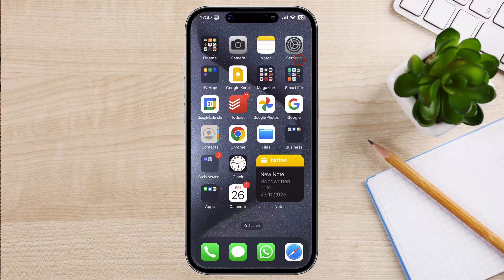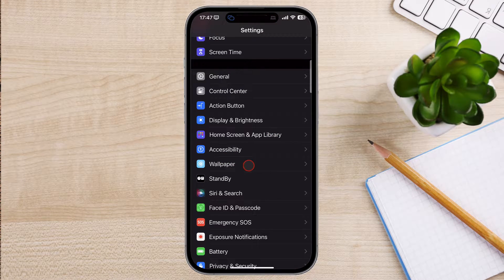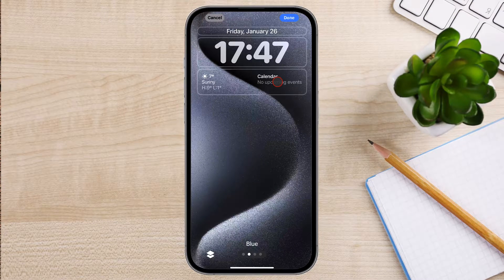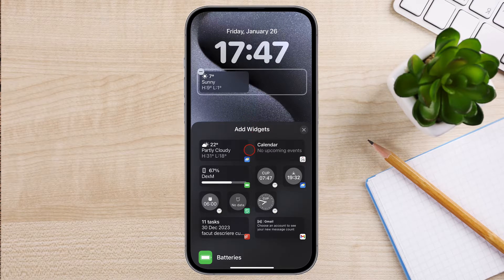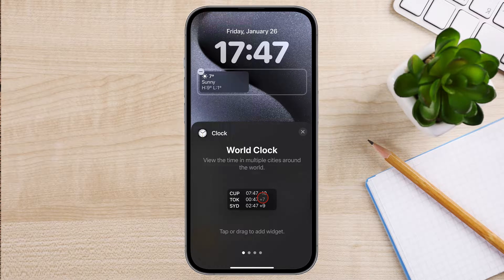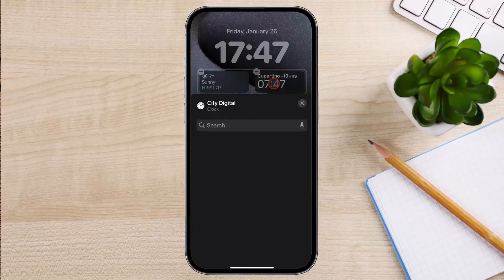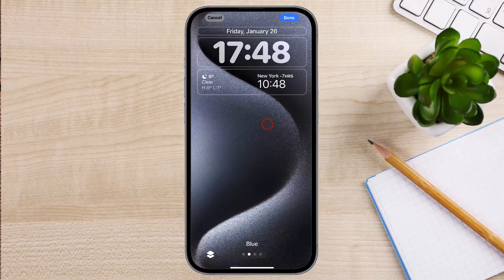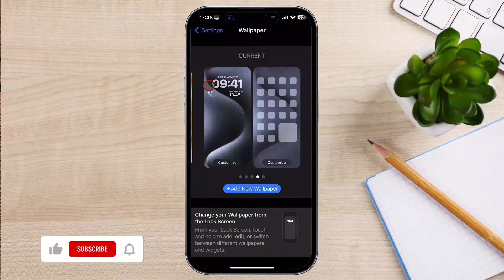iPhone Trick For Showing Two Clocks At Once!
In today's video, I'm going to show you how to set a dual clock on your iPhone lock screen. This is a great way to keep track of the time in two different cities or time zones.